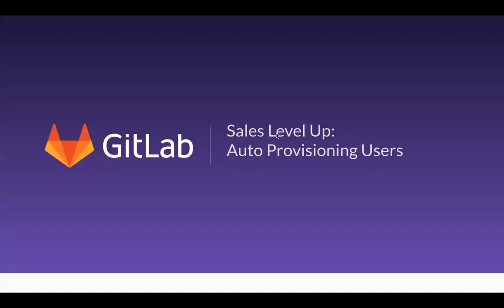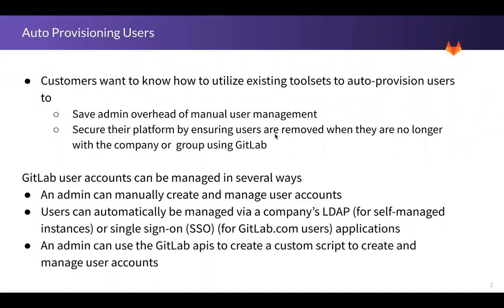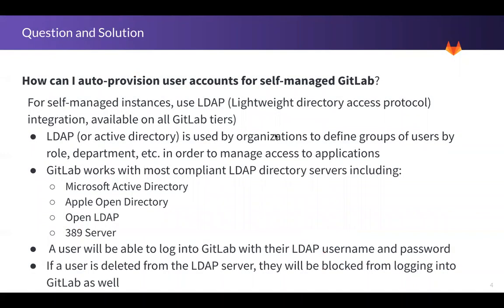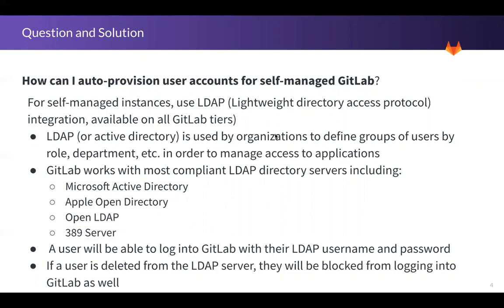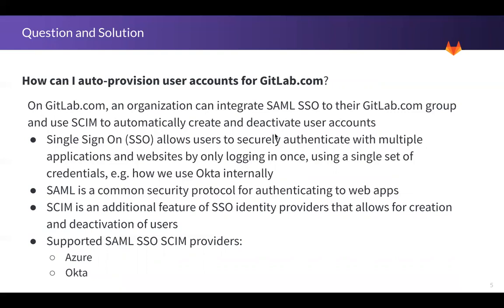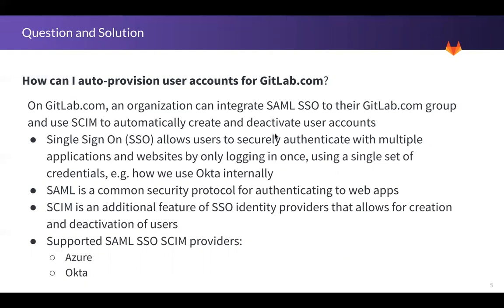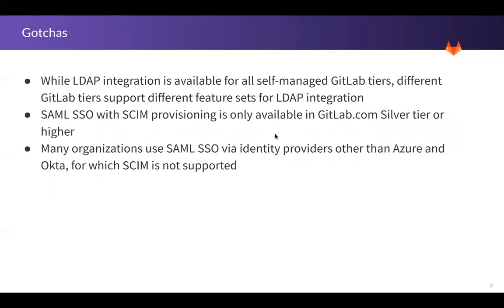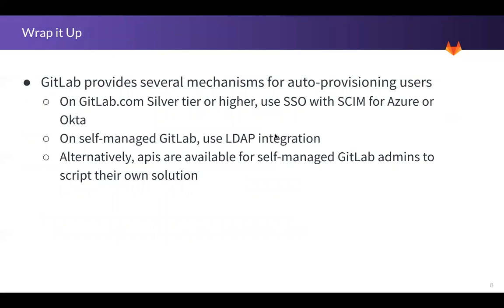SAL Level Up - Auto Provisioning Users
This video describes options for auto-provisioning users on both self-managed GitLab and GitLab.com